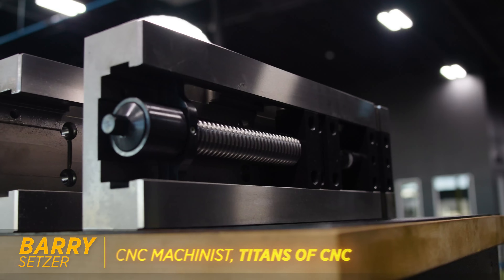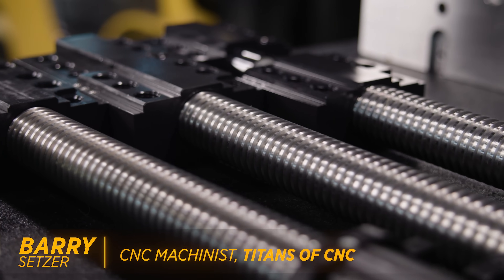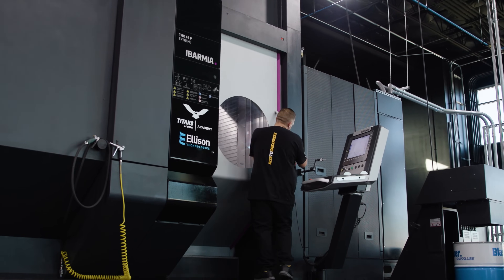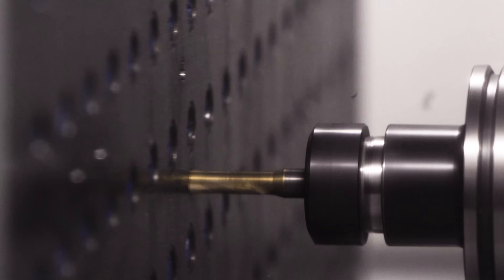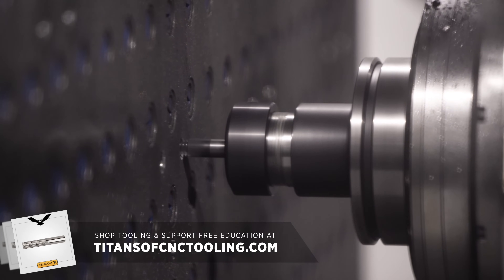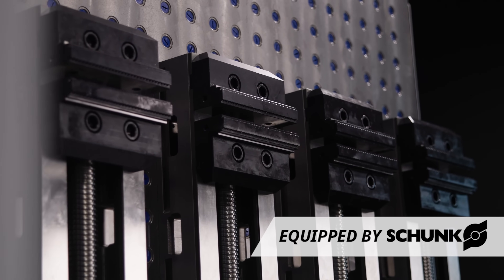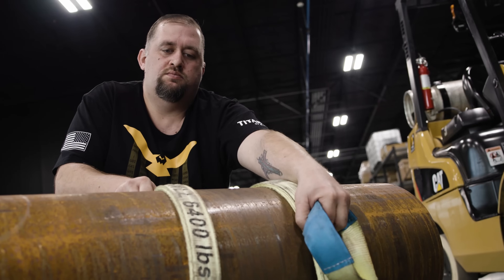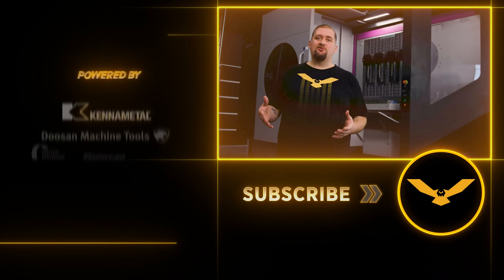MONSTER Vise Installation on 100,000 Pound 5 Axis 5 Axis CNC Machine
Complete installation of 4 Schunk Vises onto the machine Tombstone. Drill and Thread Mill Speeds and Feeds for Cast Iron Included.